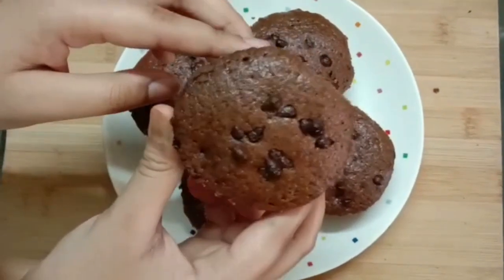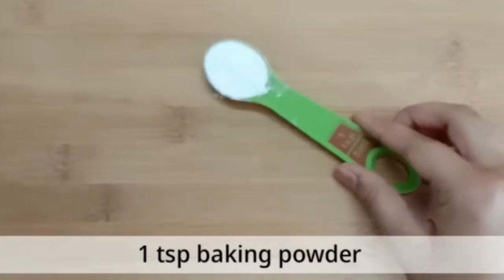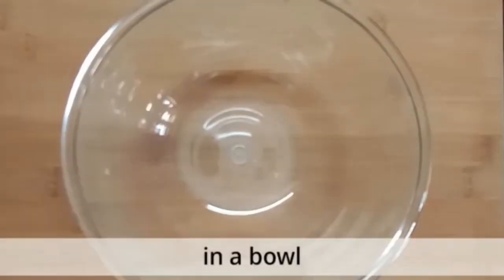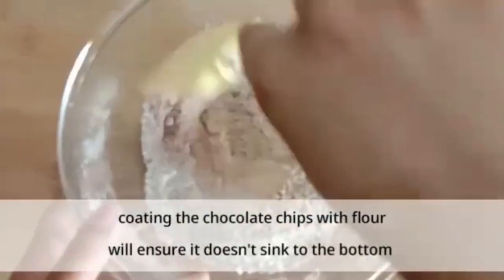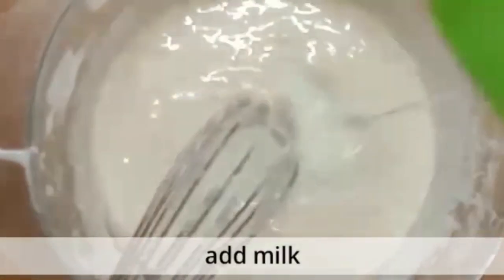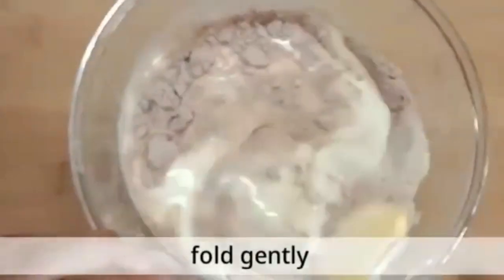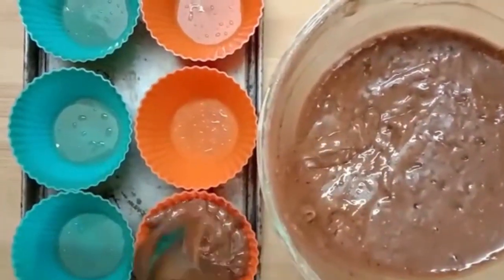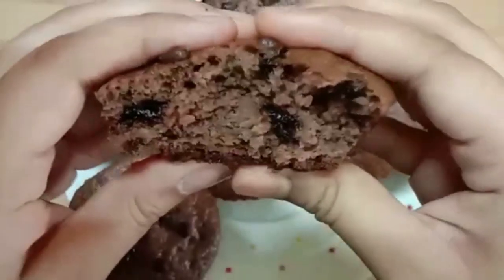Chocolate Muffin Recipe | Easy Choco Muffin | Bakery Style Chocolate Muffins | Chocolate Chip Muffin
Hey Everyone !!!

Welcome back to Desi Eatery ❤

Since its Spring we decided to make some delicious Chocolate Muffins which are great for picnics, potlucks, brunch or really anytime of the day .These decadent muffins are made with a combination of dark chocolate chips along with cocoa powder to make it extra indulgent and chocolatey. Believe it or not these muffins are so quick to make that no one can believe that you made it within a short amount of time . It tastes exactly like the ones from the bakery which is surprisingly amazing .While filming this recipe for you guys we did have lots of fun and indulging a bit to much .

Desi Eatery